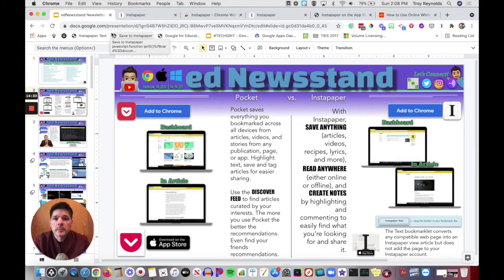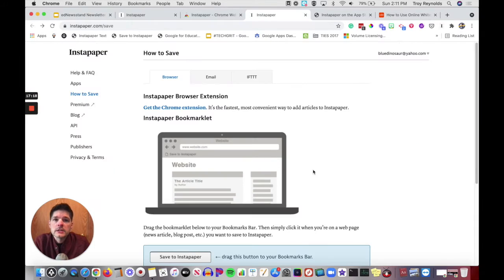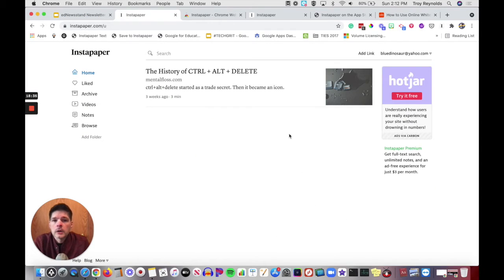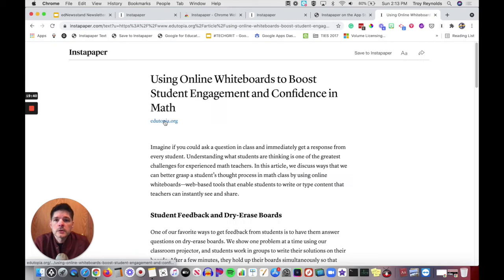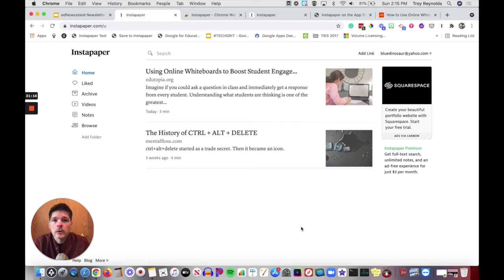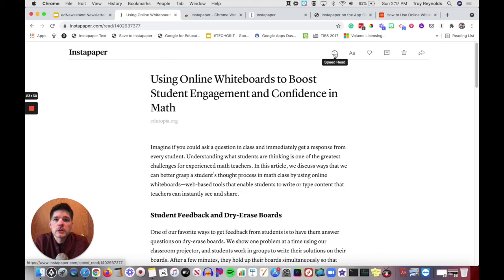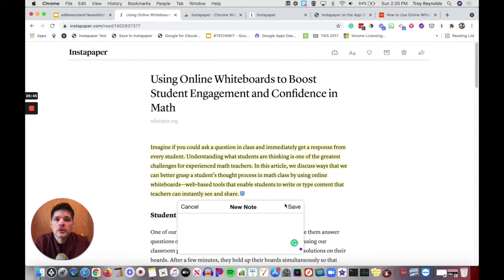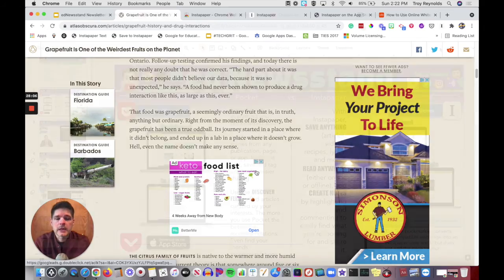3.28: Instapaper (podcast excerpt)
Save all of the interesting articles, videos, cooking recipes, song lyrics, or whatever else you come across while browsing. Sync the articles and videos you save so you can read anything you save, anywhere and anytime you want, even offline!